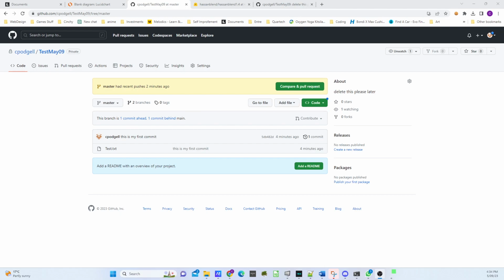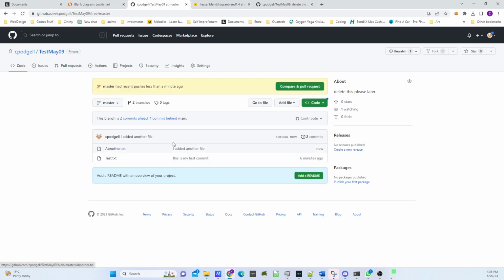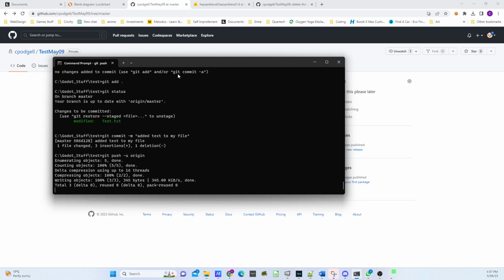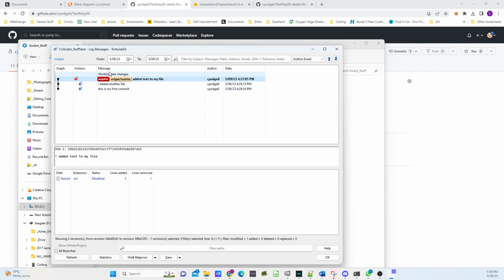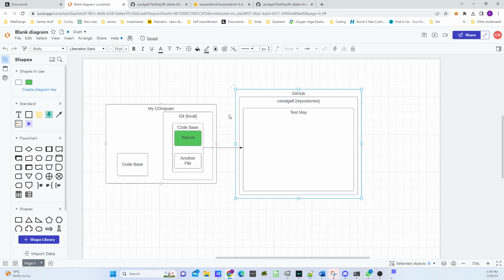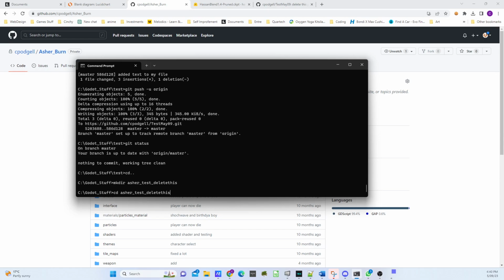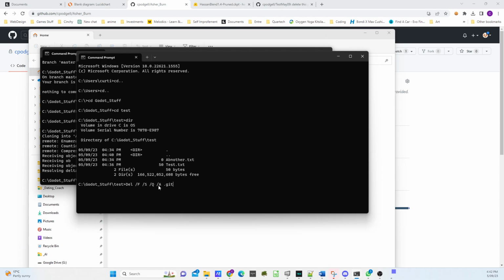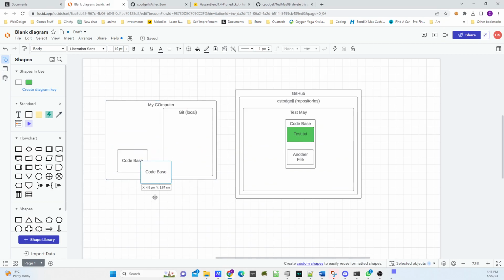Git Hub part 2